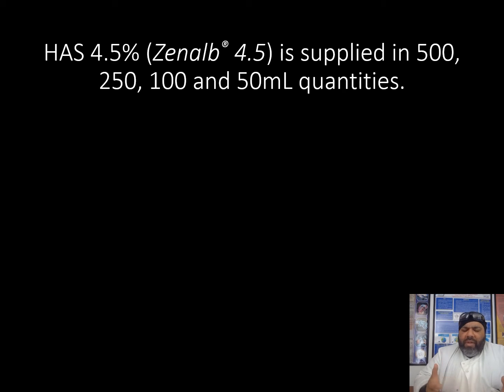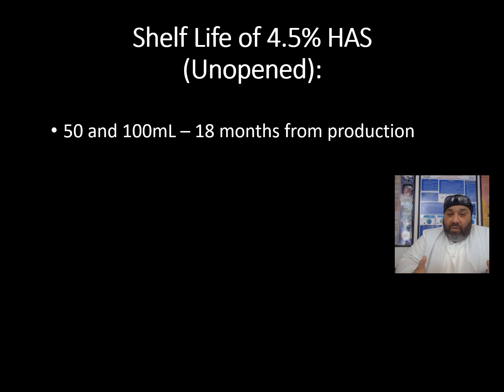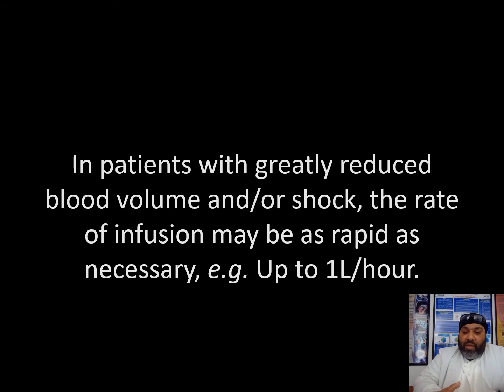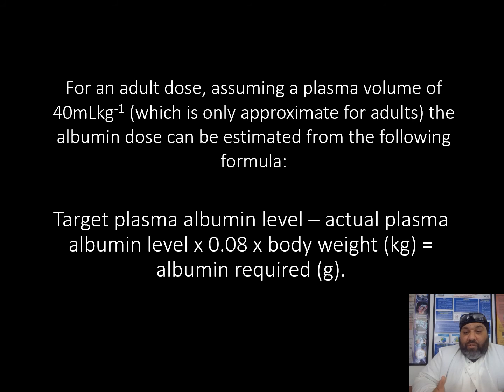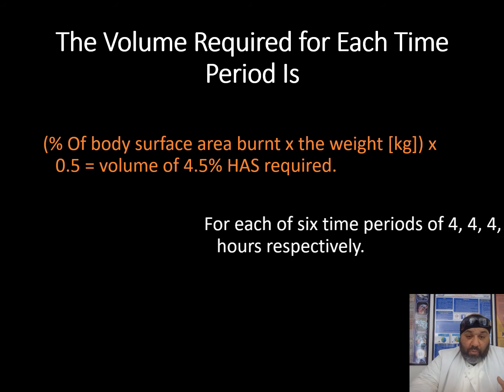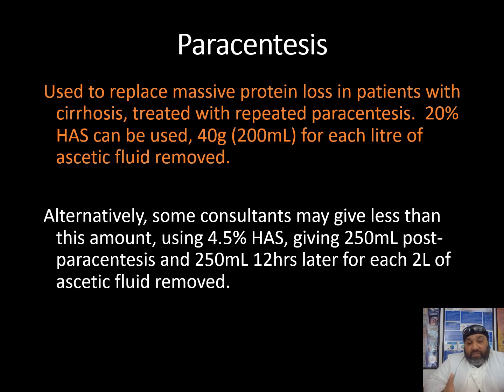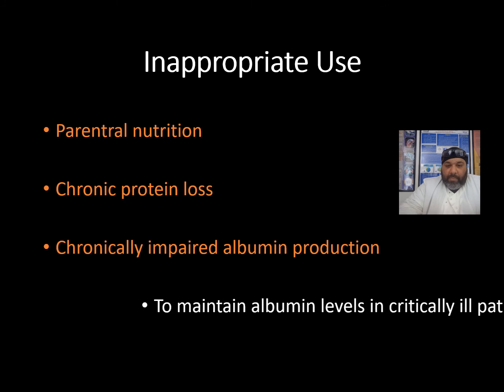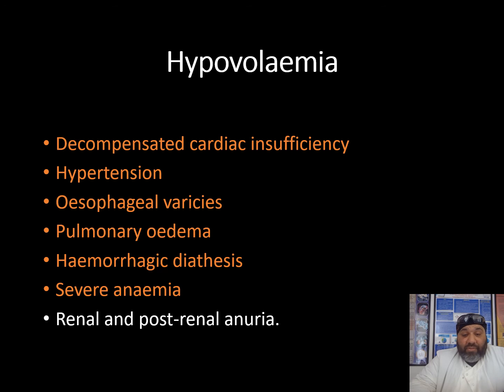The Use of Human Albumin Solution - Da Busta Cap Episode (Shientist - Chartered Edition)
Human Albumin Solution (HAS) is produced from large pools of human plasma by cold ethanol fractionation. HAS is used where patients have either serious bleeding conditions and where patients may require HAS as part of request with other blood components in surgery, etc. This is part of the Chartered Edition, and 5 of 9 from Da Busta Cap Episode.